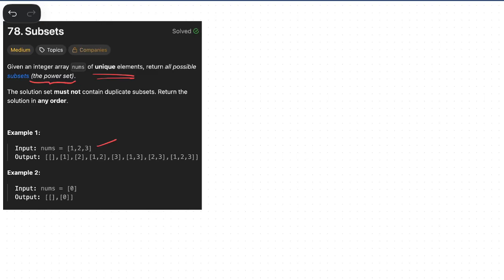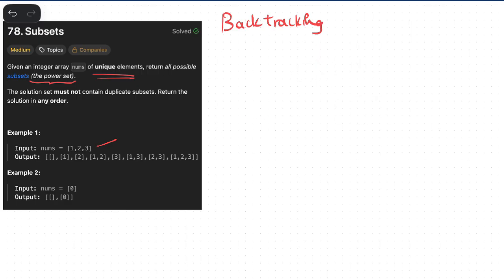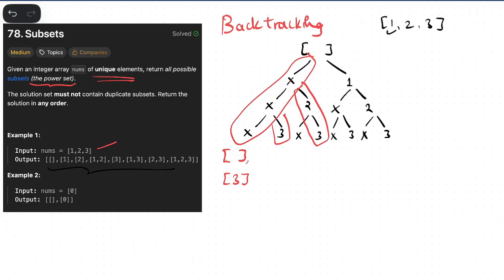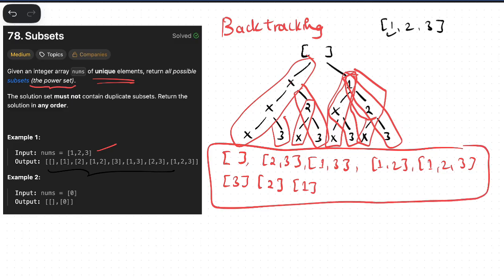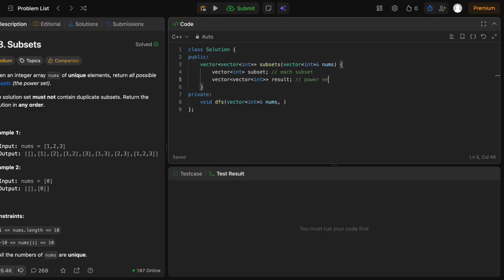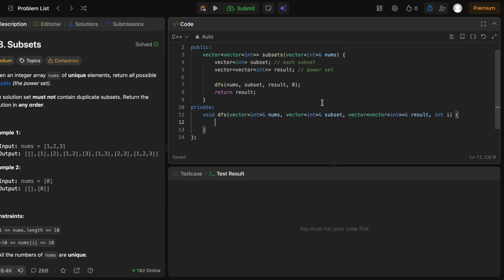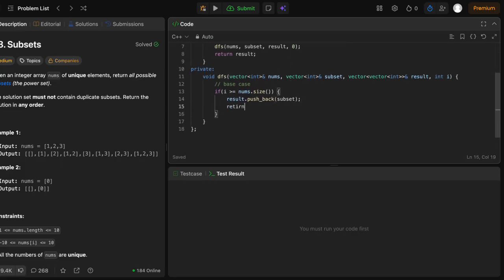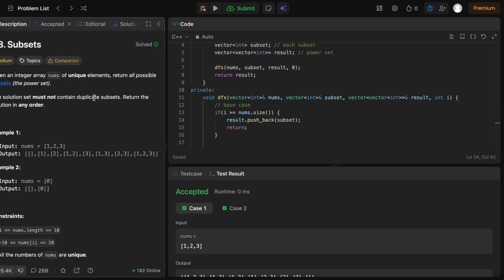78. Subsets Leetcode Solution in C++ with Backtracking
This video gives an explanation about the Leetcode problem Subsets. I solved this using backtracking approach and have done an explanation about the approach and how to write a clean solution in C++.